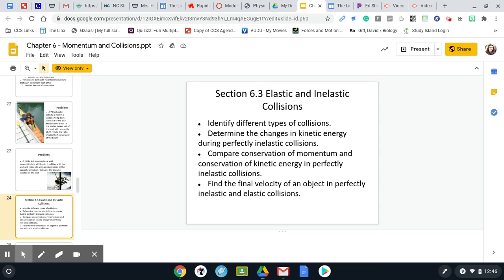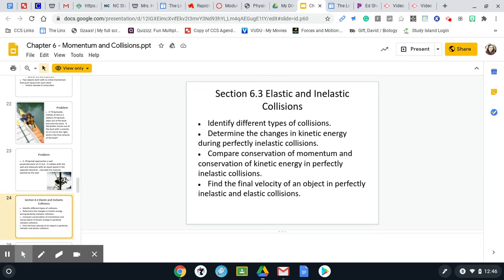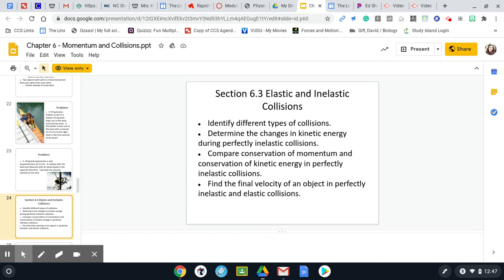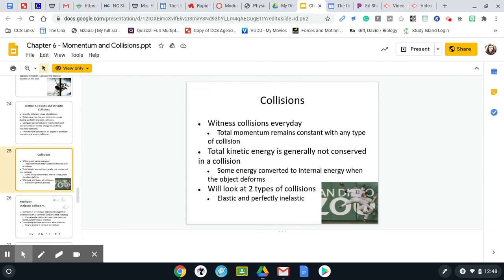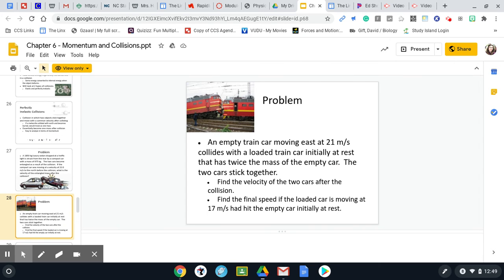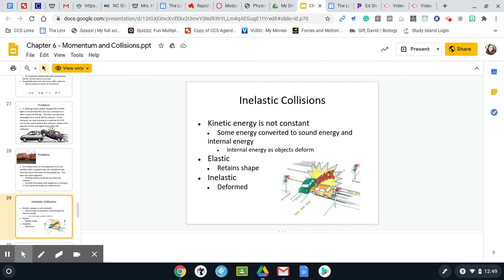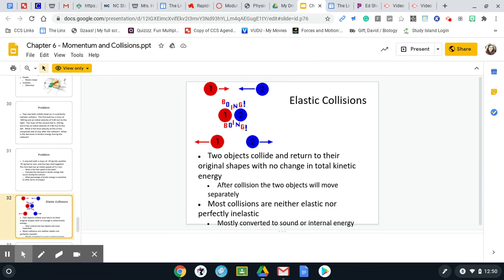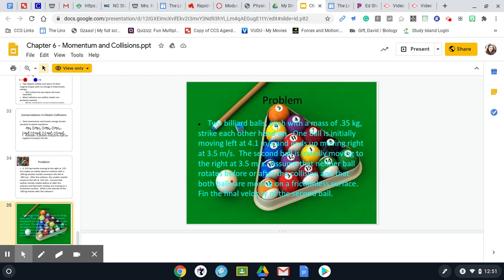Chapter 6: Elastic and Inelastic Collisions Lecture Video